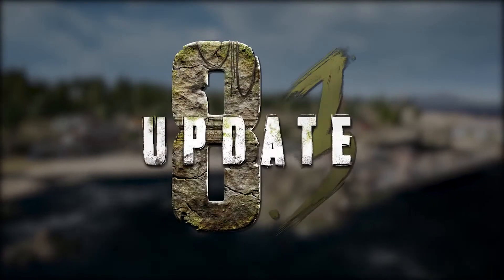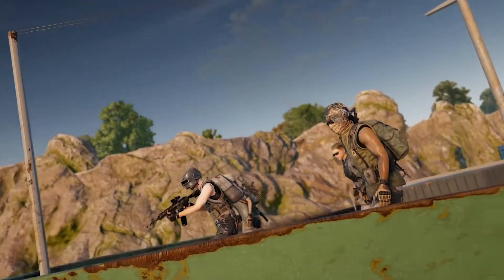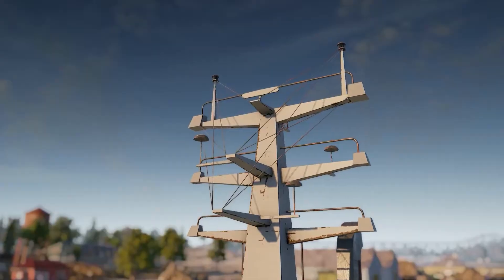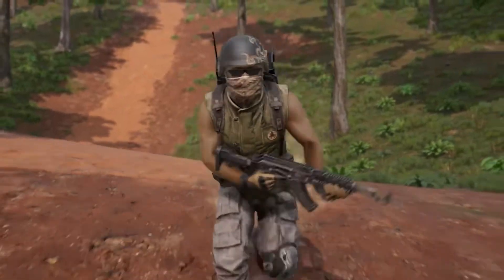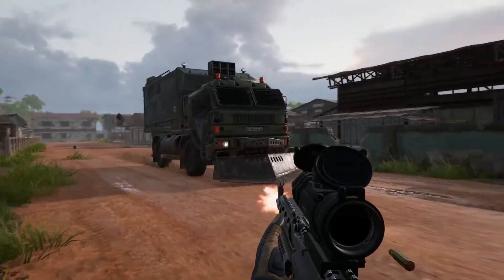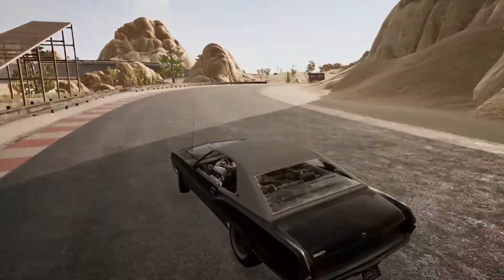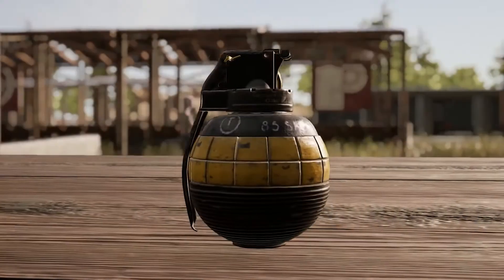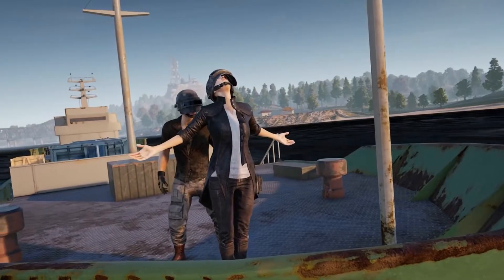PUB G PC SEASON 8 NEW UPDATE || NEW ERA 2.0 || NEW FEATURES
The final update of Season 8 brings a game changing item, travel changes to Erangel, and new quality of life updates.